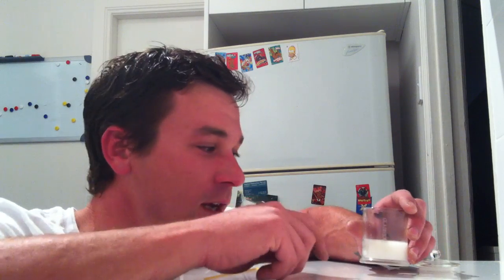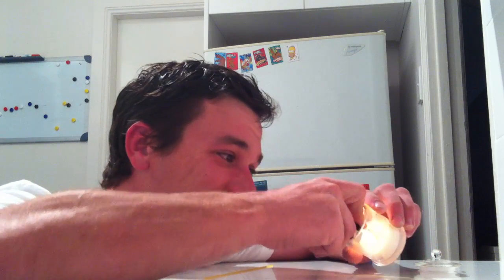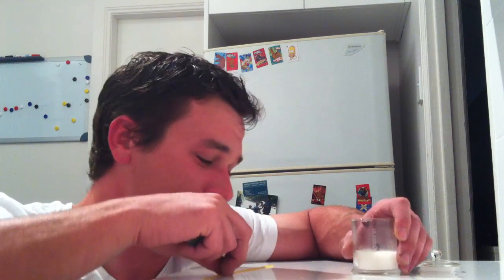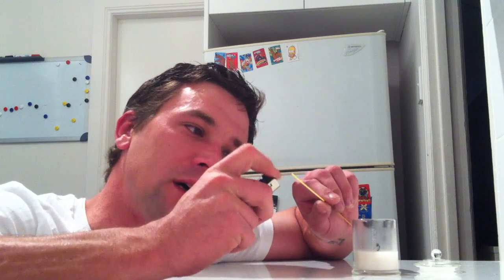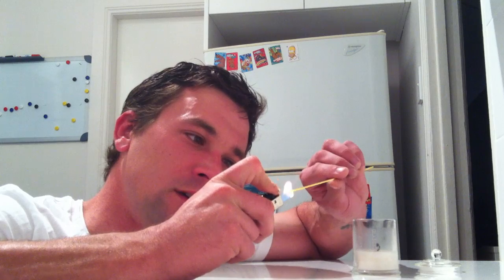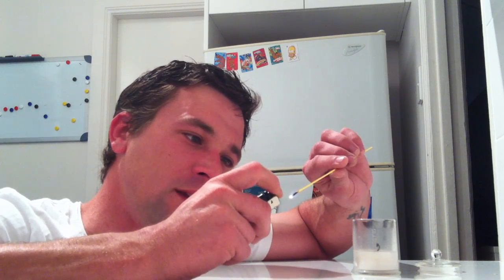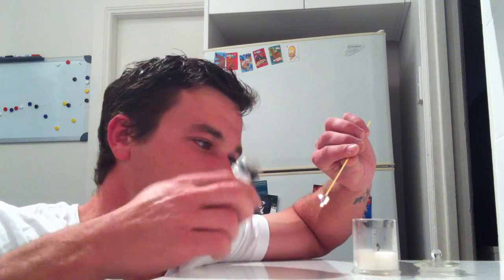How to light a candle without burning your fingers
Using a long stick of pasta to light candles in jars so you dont burn your fingers